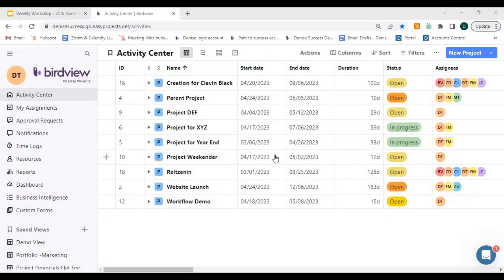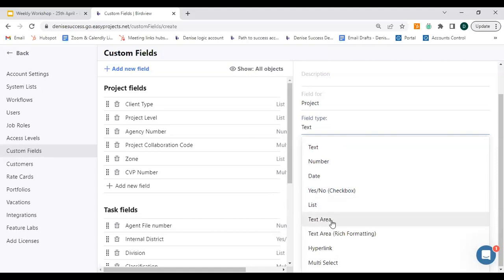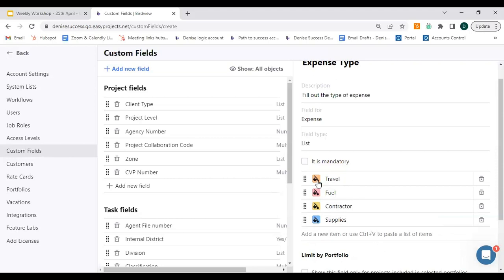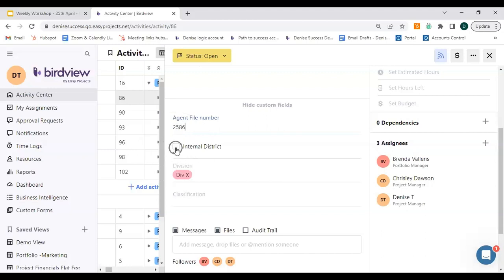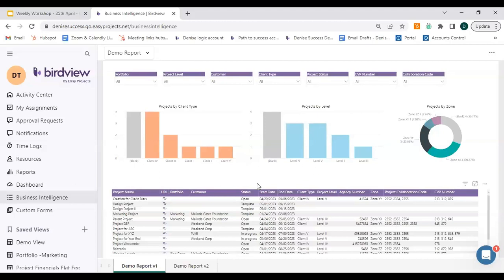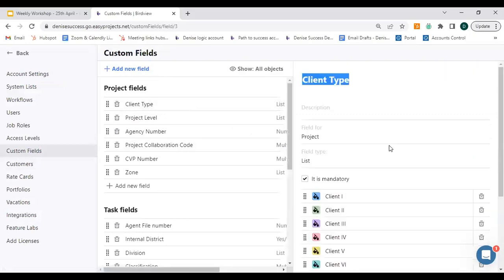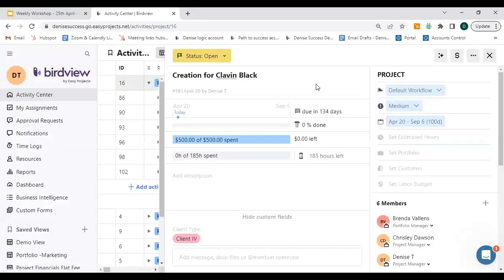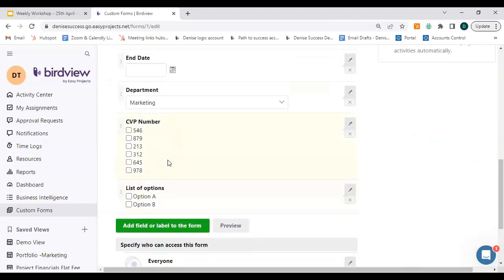Creating Custom Fields within Projects and Portfolios | Weekly Workshop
In this workshop, you will learn:
🔸What types of custom fields you can use within Birdview
🔸How to create custom fields across your projects and portfolios
🔸How to track unique information about your projects.

Don't miss out on this opportunity to improve resource management across your organization!